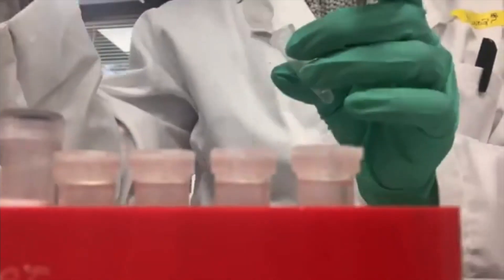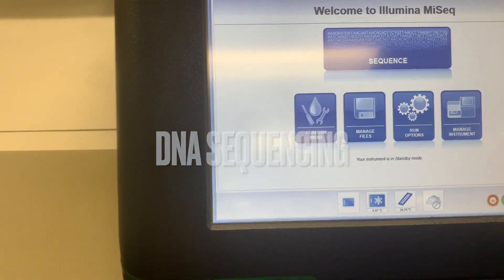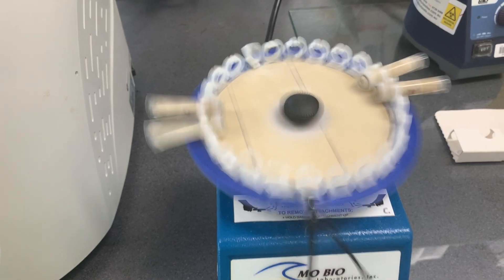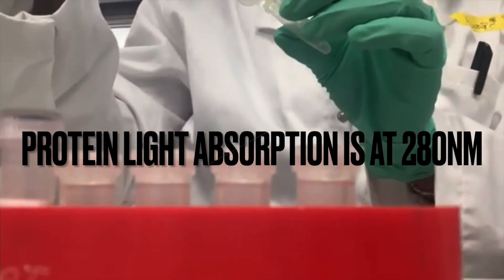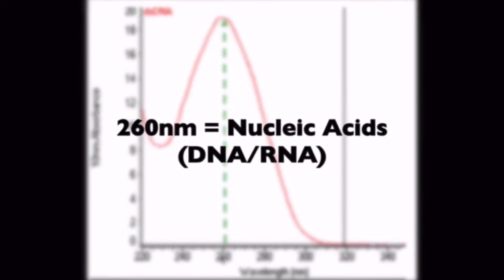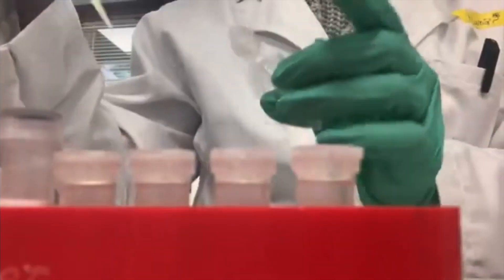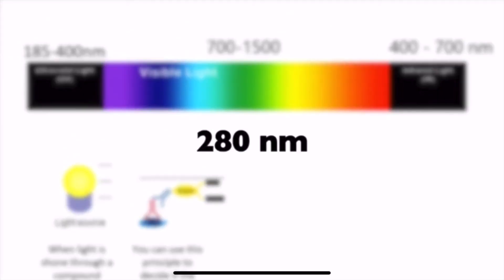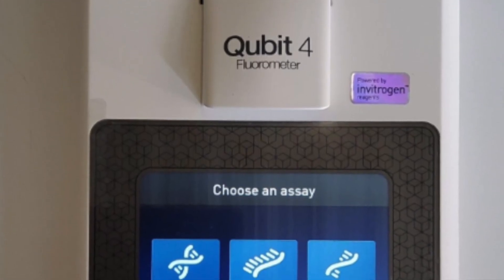🧪 MEASUREMENT OF DNA, RNA OR PROTEIN CONCENTRATION | SPECTROPHOTOMETER VS. FLUORESCENCE-BASED METHOD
Measuring how much DNA, RNA or protein you have, via absorbance of light of the molecules in a spectrophotometer, has several advantages. The advantages include speed, small sample volumes and the use of the inherent properties of the DNA, RNA or protein molecule to make the assessment. Notable amongst these advantages is the fact that  you do not need any dyes or reagents; you measure direct absorption of light by the biomolecule. Benzene rings in the DNA/RNA molecules and Tryptophan amino acid residues in proteins, allow for this characteristic interaction with ultraviolet (UV) light. The disadvantage of direct detection of DNA, RNA or protein, is that interferring compounds and contaminants such as the reagents used to prepare the biomolecule for analysis, can interfere with its absorption of light, causing over or underestimation of the concentration. Common contaminants include salts, free nucleotides, non-target biomolecules, solvents or detergents. Standard UV absorbance readings are also not sensitive enough to detect low levels of analyte and do not distinguish between RNA vs DNA, quantitating all nucleic acid present in a sample. However, you can differentiate between DNA and RNA by looking at the A260/A280 ratio; For RNA it's expected to be closer to 2.1; while dsDNA will be ~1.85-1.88.

To get away from interfering or contaminating compounds, a specific dye that fluoresces when bound to DNA, RNA or protein may be used. Fluorescent molecules (called fluorophores), when excited by a specific wavelength of ultraviolet light have the ability to emit their own light, at a different (lower energy) wavelength.  Using such reagents allow you to avoid interfering or contaminating compounds when measuring concentration.

Using an instrument such as the Qubit, reagents can be purchased as a kit, to perform fluorescence-based measurements of your DNA, RNA or protein. To do this, dilute the fluorescent dye (200x concentrated) to 1x using the reagent diluent. That is, add 1part dye to 199 parts of the diluent. The assay is recommended to be performed in a 200ul volume for each sample. If you have multiple samples, then multiply the number of samples that you want to measure, by 200ul.
For example, if you need 400ul in total for the number of samples that you have to assay, add 2ul of the dye to 398ul of diluent (400ul volume / 200x dye).
Add 2ul of your sample (DNA/RNA ) to 198ul of the diluted dye (if doing 1:100 dilution of your sample). If doing less than 1:100 dilution of the input sample, then revise the ratio of sample to diluted dye.
A 1:100 dilution is ok for the DNA High Sensitivity Kit, but may not be appropriate for the Broad range kit, for instance.
Vortex the tubes (provided in the Qubit reagent kit) containing the dye:sample mix for 3 sec to mix
Incubate Room Temp  for 2min before reading the quantity of nucleic acid in the sample. To read your fluorescence-based read out in the Qubit fluorometer, select Assay type, insert the tube, then close the tube before reading the sample.